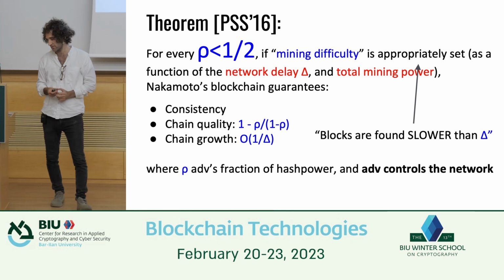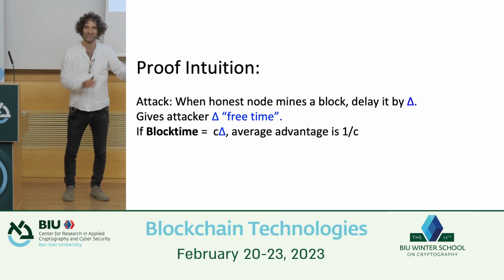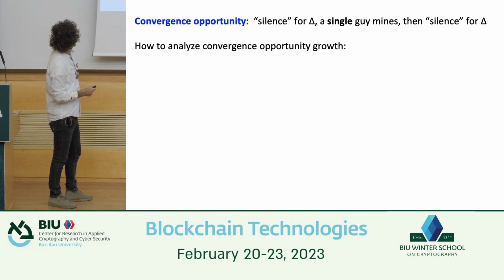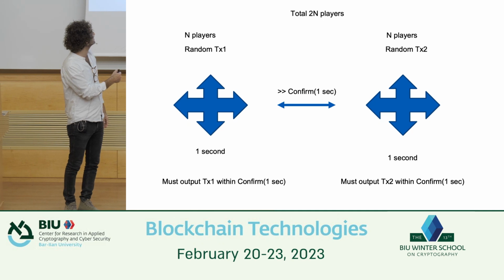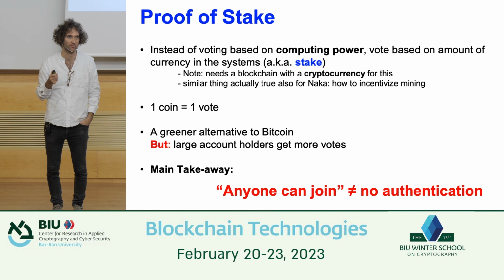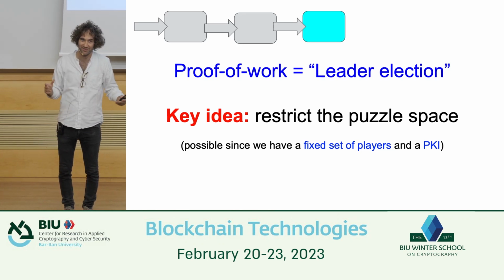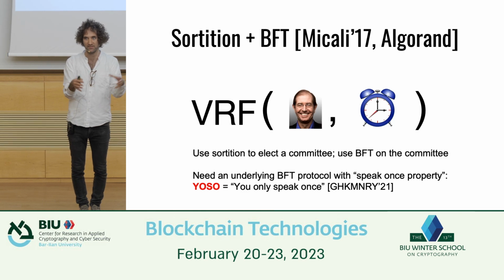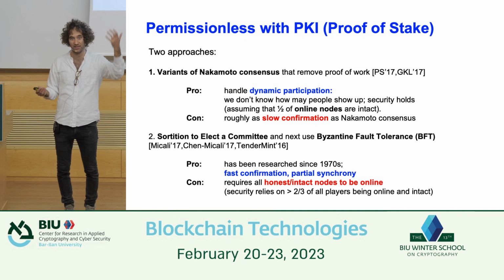Permissionless Consensus II - Rafael Pass